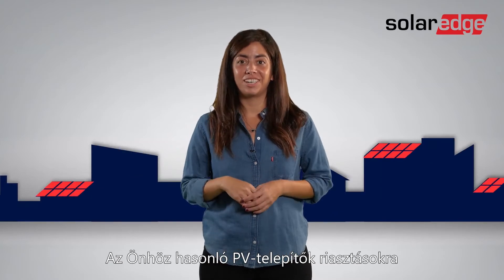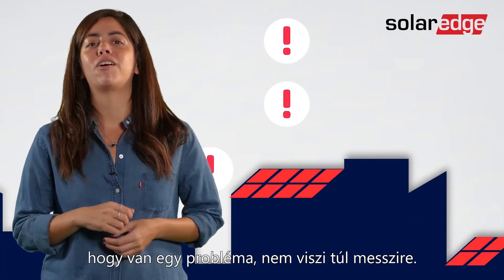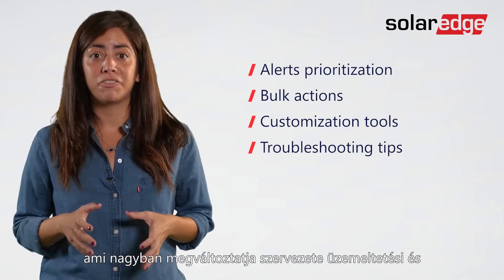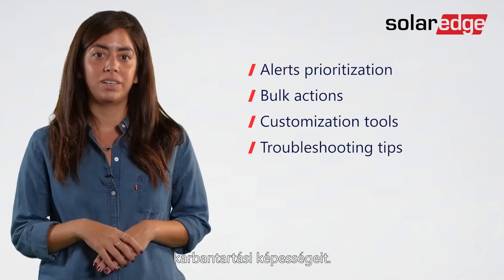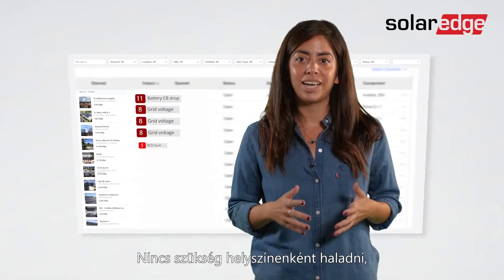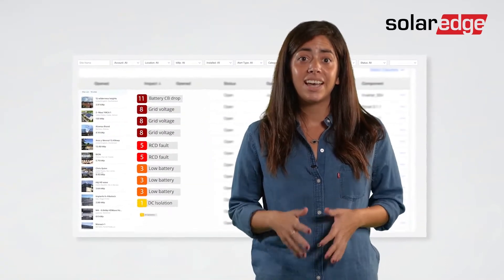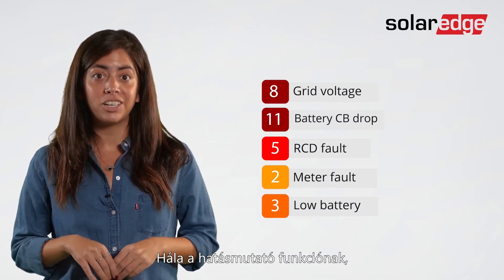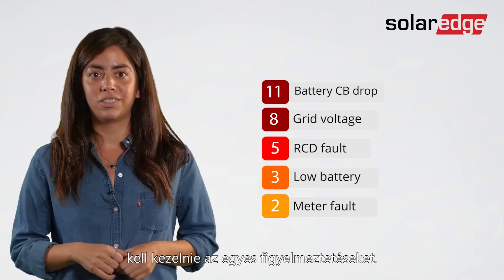Bevezetés a SolarEdge Risztások Eszközbe | Magyarországon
Nem mindig elegendő a riasztásokra támaszkodni a PV rendszer problémáinak nyomon követésére. Ismerje meg, hogy a SolarEdge felügyeleti platform riasztási eszköze mennyi időt és erőforrást takaríthat meg a telepítőknek és az O&M (üzemeltetés és karbantartás) vezetőinek a riasztások rangsorolása, tömeges műveletek, testreszabási eszközök és hibaelhárítási tippek segítségével.